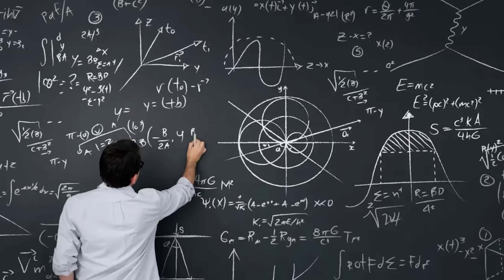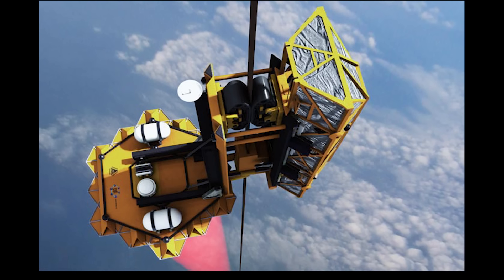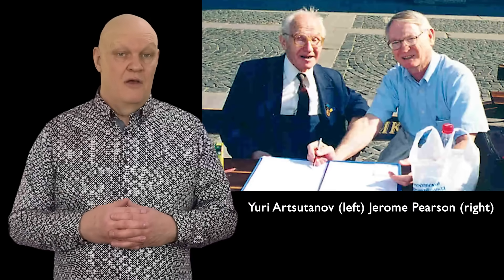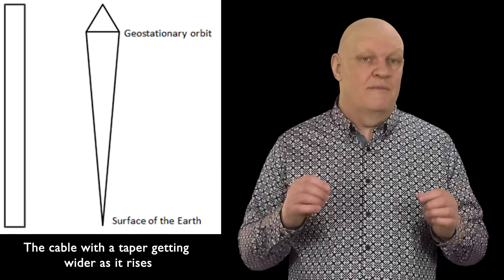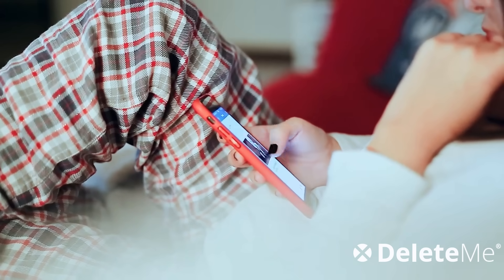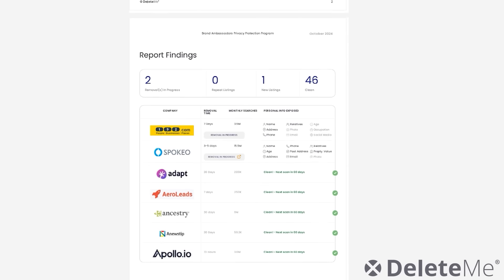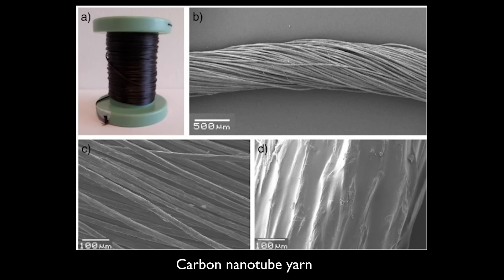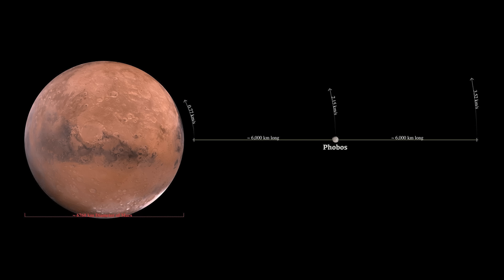Are Space Elevators Still a Thing for the Future?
It's been an idea that has been around since 1895 but only since the 1960s that it was taken seriously. But the biggest issue is how to make a cable over 36,000km that is light enough and strong enough. We now have the ability to make the materials but can we make them long enough to make it a reality, find out in today's video.

Eριχθόνιος JL
Adriaan von Grobbe
Alex K
Alipasha Sadri
Andrew Gaess
Andrew Smith
Bengt Stromberg
Brian Kelly
Carl Soderstrom
Charles Thacker
Chris Senn
Daniel Armer
erik ahrsjo
Florian Muller
George Bishop II
Glenn Dickinson
Jesse Postier
John Michaelson
Ken Schwarz
L D
László Antal
Lorne Diebel
Patrick M Brennan
Paul Freed
Paul Shutler
Peter Engrav
Robert Sanges
Ryan Emmenegger
stefan hufenbach
Steve Ehrmann
Steve J - LakeCountySpacePort
tesaft